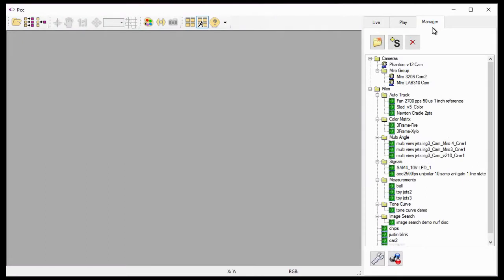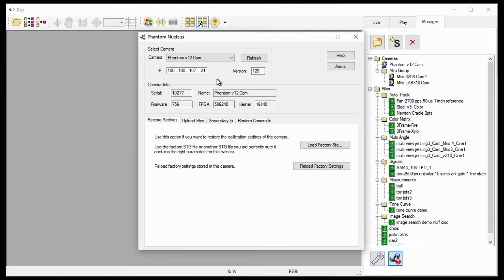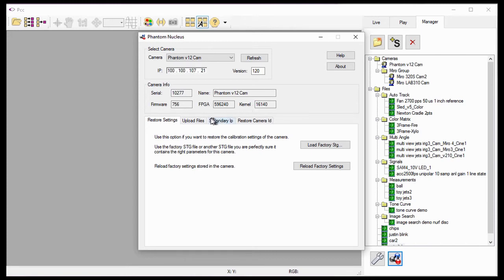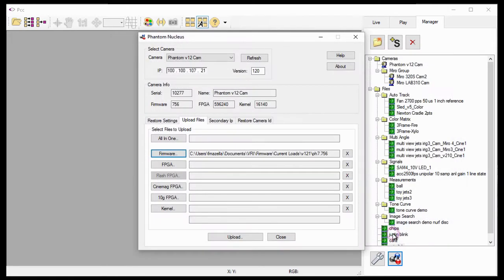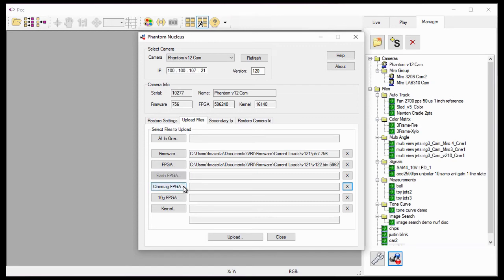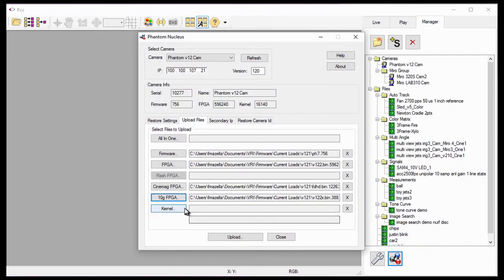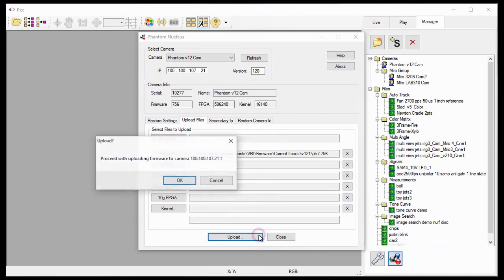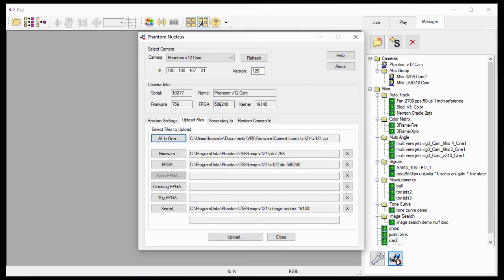Camera Repair & Firmware Upgrade PCC Tutorial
We have produced a series of tutorials in sIn this PCC tutorial, you will learn how upgrade your Phantom camera with the latest revisions of firmware. (Length: 7:42)